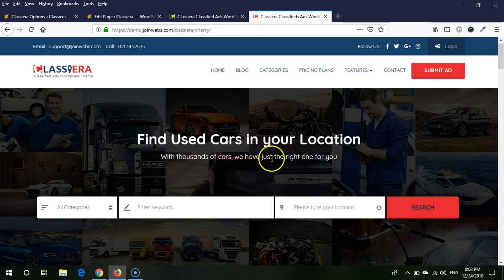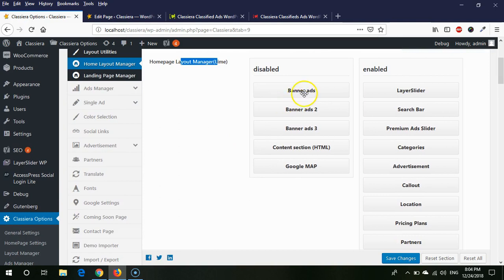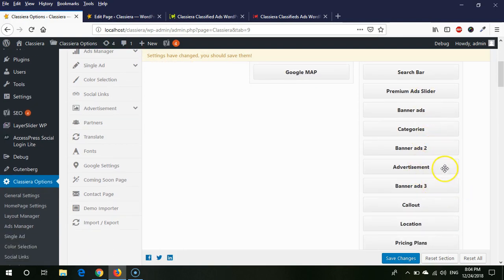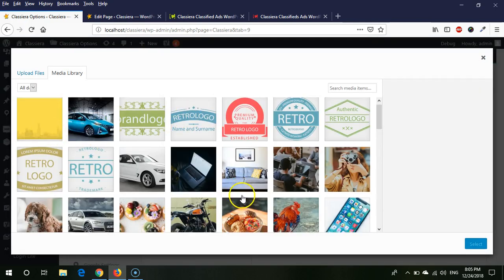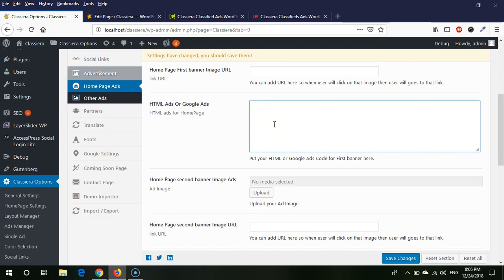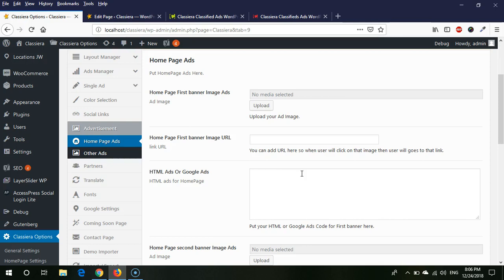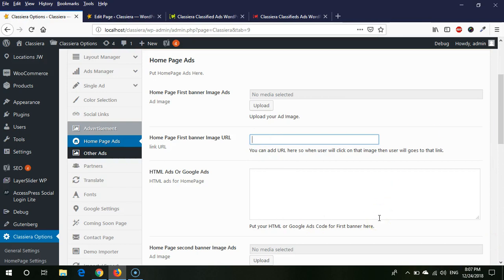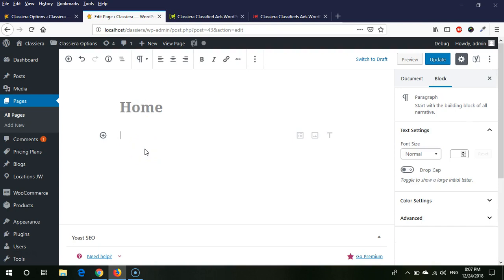How to apply Google Ads in Cassiera - Classified Ads WordPress Theme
How to apply Google Ads or HTML ads in Classiera Classified Ads WordPress Theme